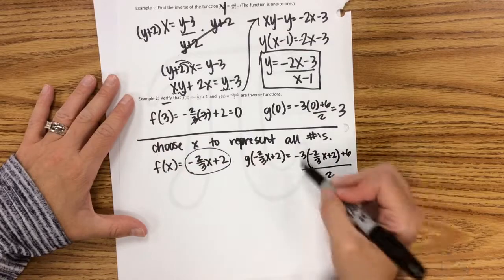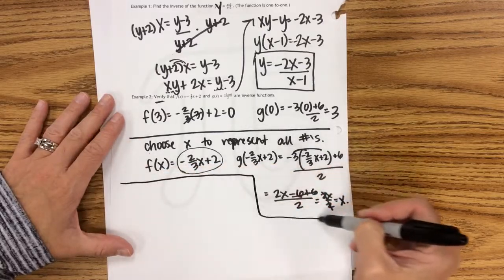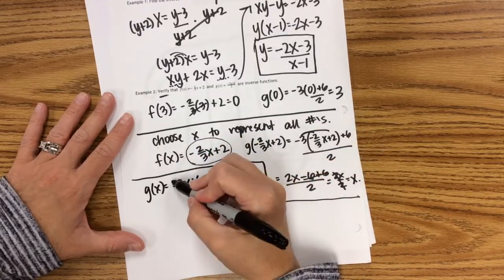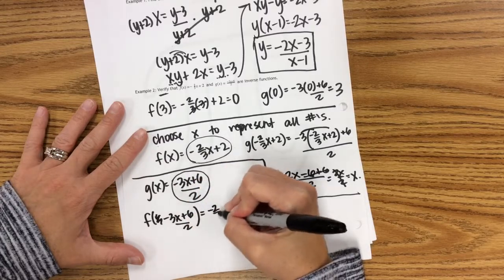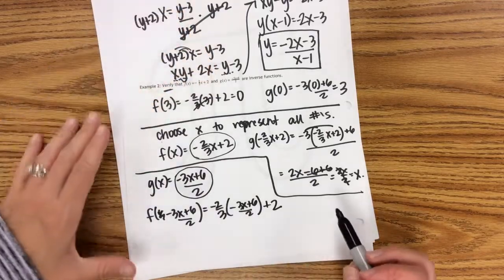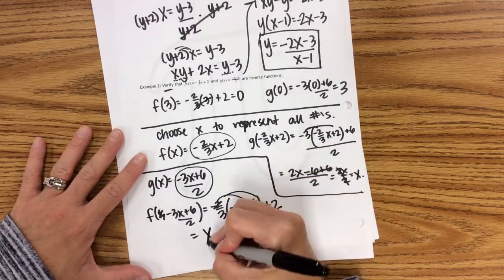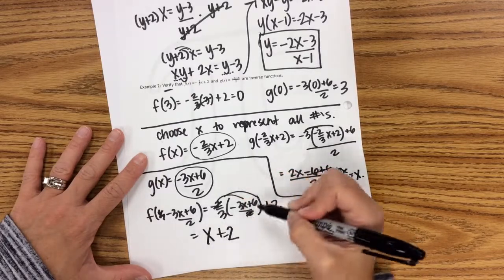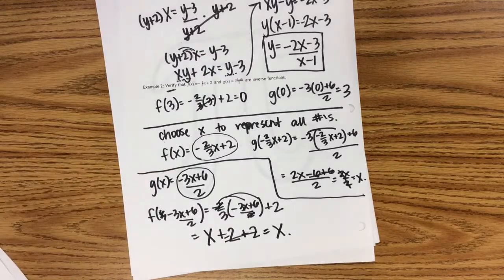CPC Section 1.9 notes- inverse examples